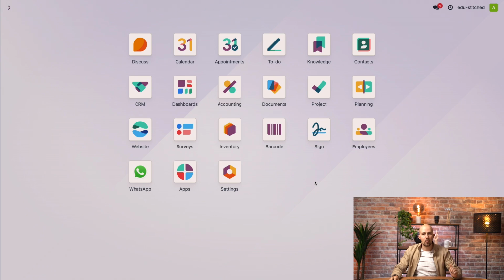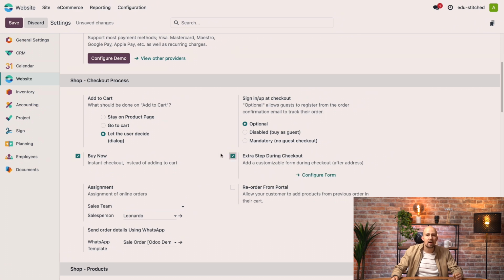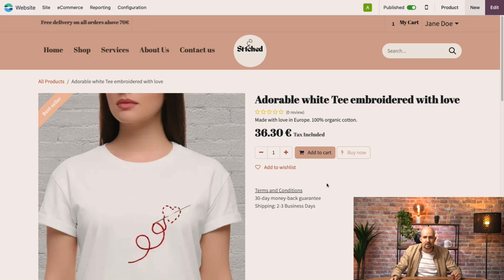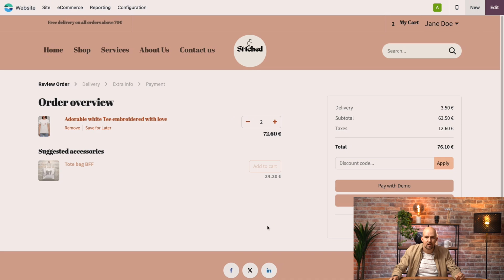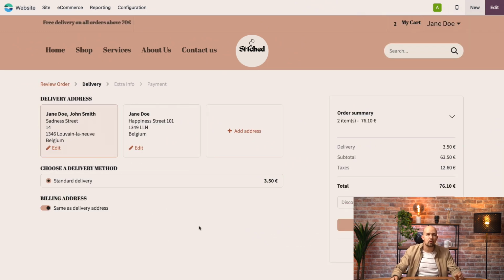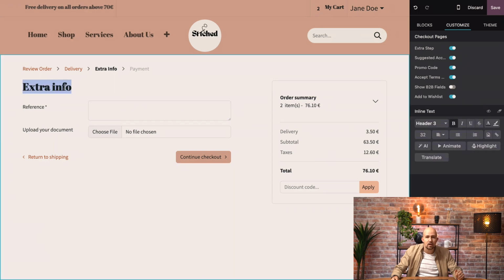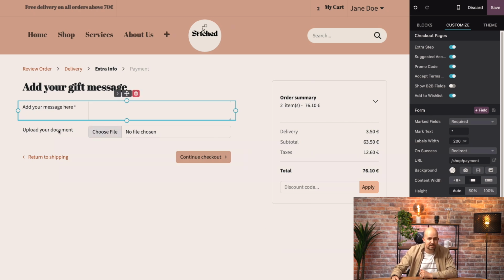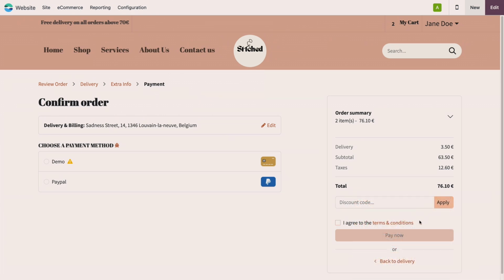Cart Checkout | Odoo eCommerce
In this video, learn how to customize the checkout process.